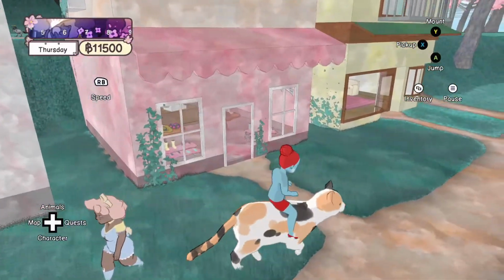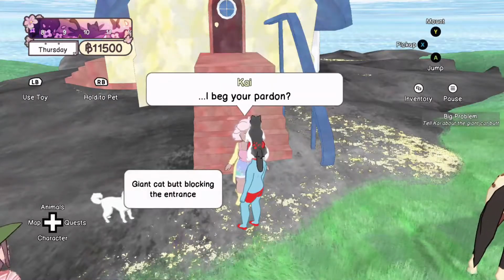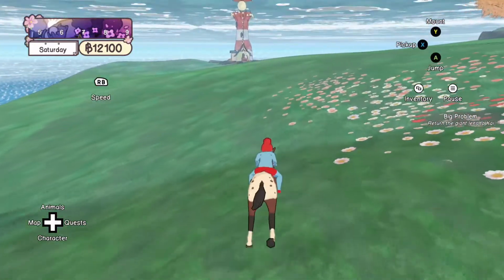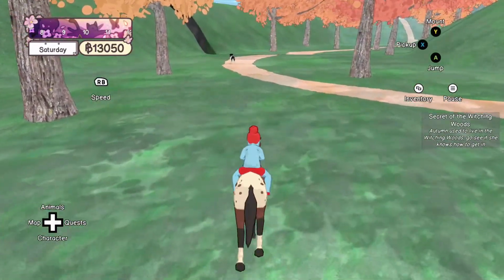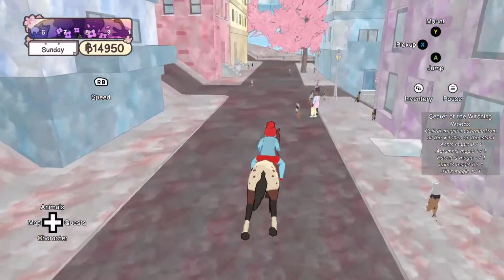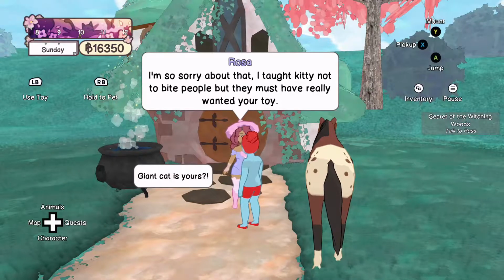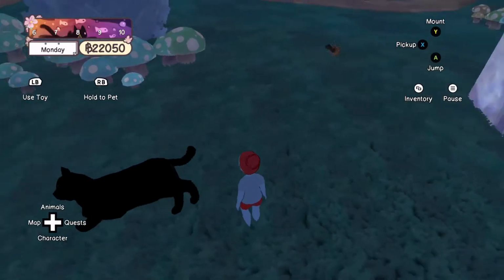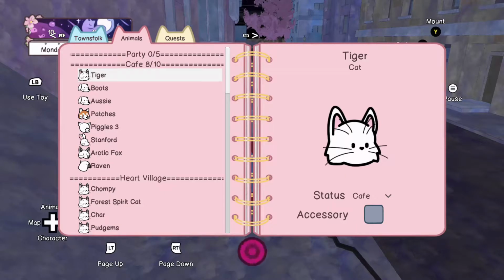(OUTDATED)100% Achievement Walkthrough for Calico Part 3 of 3: 6 hour completion done in 2 hours!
This is Part 3 of a 3-part Playlist showing how to get all 1000 GamerScore in Calico in under 2 1/2 hours!  (THIS SHOULD WORK FOR OTHER PLATFORMS AS WELL AS LONG AS YOU CHANGE THE BUTTONS, BUT I CANNOT CONFIRM THAT)

I don't cover much of the basics of the game here, but if you follow what I do and say, you should have no problems getting your 1000 G as long as the game doesn't glitch. This Walkthrough was mostly created by following the Bullet Point Walkthrough on my website. Part 3 takes you from opening up Clover Coast to your 1000G.

Things that are different from the text will be noted below if they occur in this specific part.

I appreciate you guys and gals taking a look at my content. I have a TON more to offer, and I will link you to all of it below the timestamps here. I've included TimeStamps because there will likely be a lot of info spread out and I want to detail what is explained and when.

There are CORRECTIONS listed after the Chapters section below where info was wrong or needs addressed. Please read them in tandem with the TimeStamps so that you get the correct information. The Chapters will notate Animals you find and their type, as well as important Quest Reward Recipes, but everything else is fairly straightforward.

Chapters:

0:00 Intro
0:17 Steve Quest apology
4:41 Vibes(Cat)
4:52 Kovu (Ferret) and Horsey(Horse)
5:23 Patch(Dog)
5:50 Piggles 3(Pig)
6:06 Loaf(Cat) and Horsey 2: The Sequel(Horse)
6:25 Piggles 2(Pig) and Piggles 1(Pig)
6:43 "Animal Charmer" ACHIEVEMENT
9:01 Kai, Lily and Oliver Glitch(not a good one)
13:50 "Big Solution" ACHIEVEMENT
16:06 Electra von Snugglybutts(Cat)
16:20 Fox(Fox)
16:40 Penny(Cat)
16:52 Boar(Pig)
18:10 Murphy(Dog)
18:33 Deer(Deer)
19:34 Mister Bear(Bear)
20:16 Cinnamon Rolls Recipe "Complete Kitchen" ACHIEVEMENT
29:13 "Social Butterfly" ACHIEVEMENT
30:33 "Witch Way" ACHIEVEMENT
31:22 "Take Flight" ACHIEVEMENT
32:45 Tiny(Cat)
32:57 Tac(Cat) and Ranger(Dog)
33:16 Bootes(Cat)
33:31 Roly Poly(Cat)
33:42 Black Cat(Cat)
35:42 Myspace(Cat)
35:57 Ghost Dog(Dog)
36:17 Forest Spirit Cat(Cat)
37:06 Calico 4D(Cat)
38:53 "Helping Hand" ACHIEVEMENT
39:16 "Animal Expert" ACHIEVEMENT
39:40 If you still need Recipes
41:00 Outro

Corrections:

A few of the achievements don't pop on screen because I already had them with this account.

At 5:56 you don't need to add them to the Cafe. They get pulled out for a Quest before you need them.

At 31ish, talk to Autumn after making the Bird large before sleeping. I forgot to do that because we found her in the Cafe but was lucky enough to catch her before we left.

Xbox GamerTag: Bonkekook
Switch Account: Bonke Kong
PSN Profile: Bonkekook